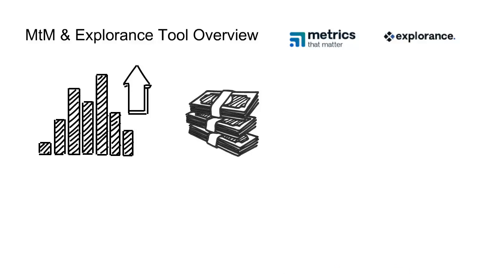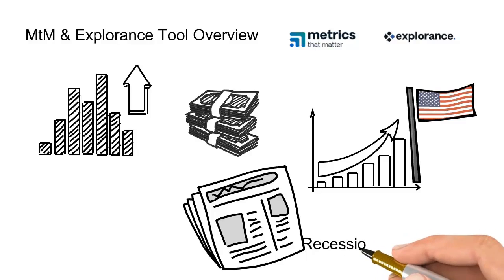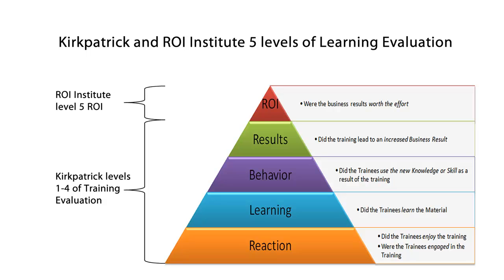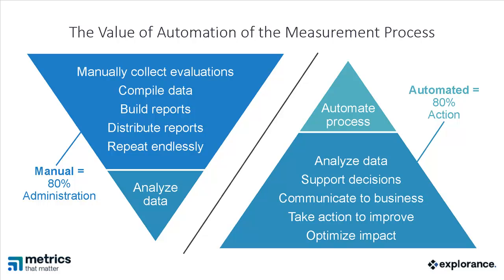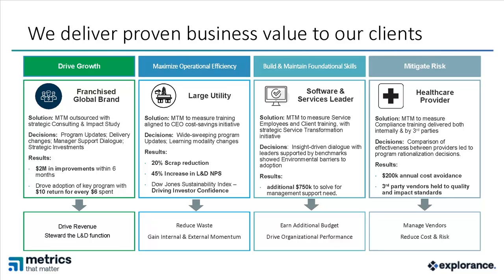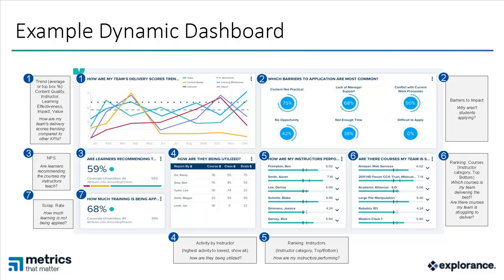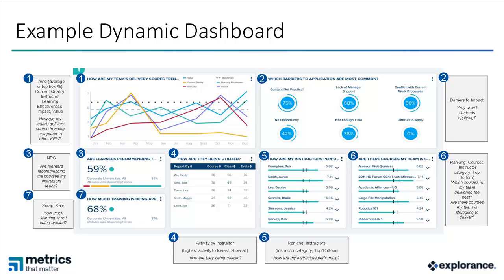MTM Conf Debrief